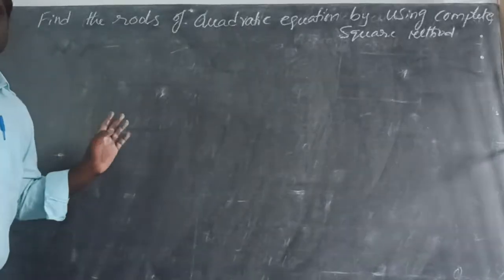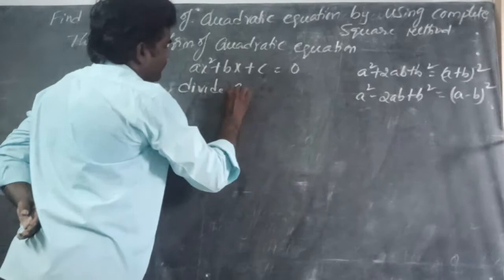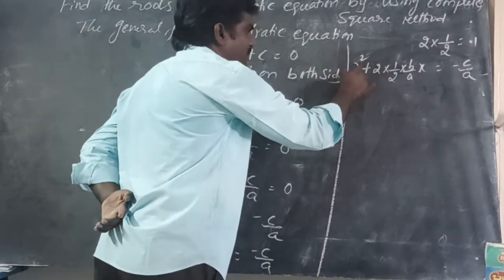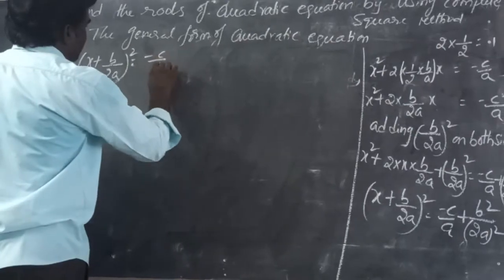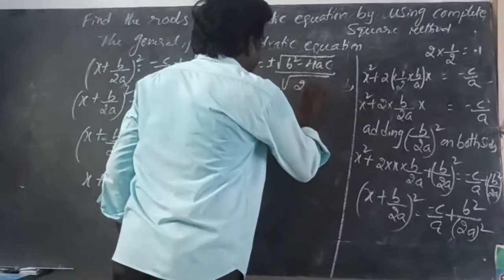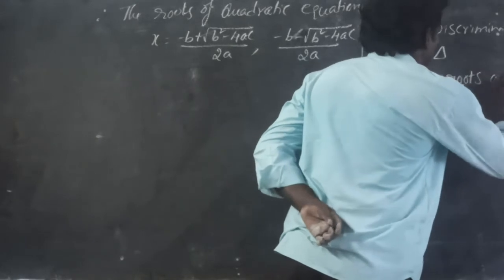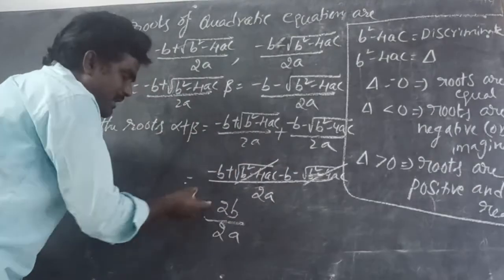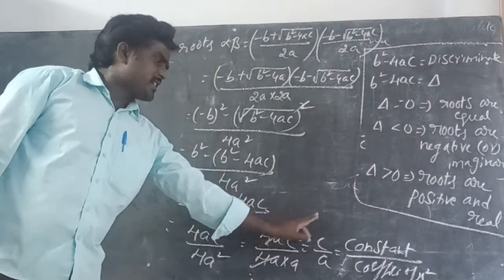10th class Quadratic equations find the roots by using complete square method